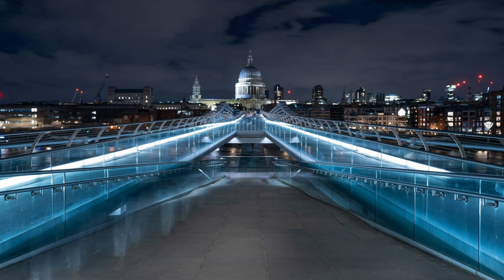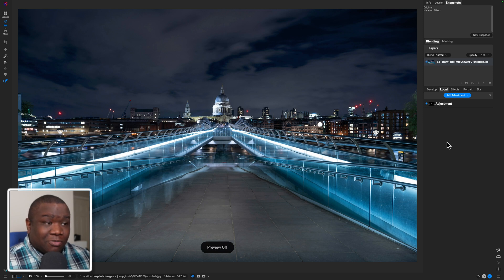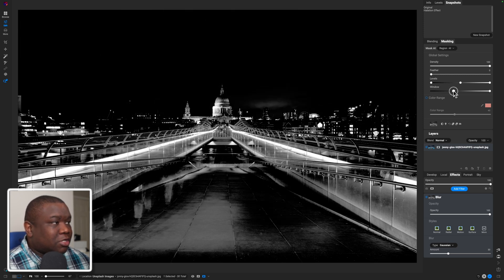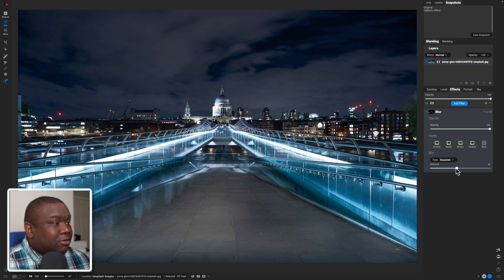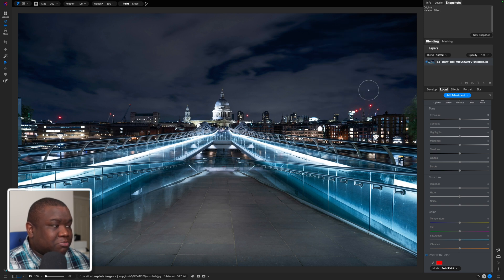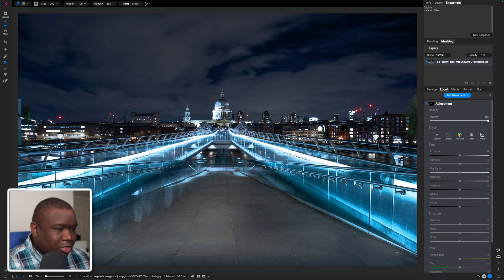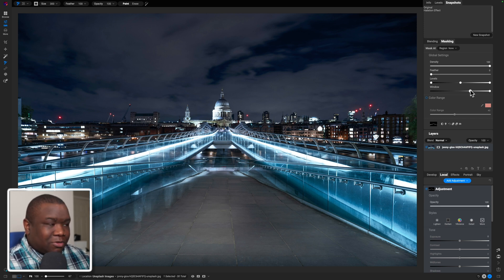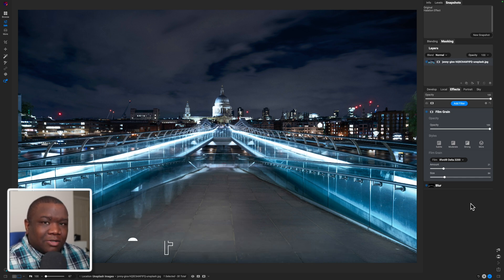Transform Your Photos With This Cool Halation Effect In On1 Photo Raw 2024.5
I show how you can create a halation effect in your images using ON1 Photo RAW 2024.5 effects and masks. This halation effect will make you bright lights glow and bring a cool look to your images. Halation is something that comes from old film types, and adding it into a digital image could be just what you need to make an impact.

*Camera Body’s*

*Lens*

*Accessories*

*Computer*